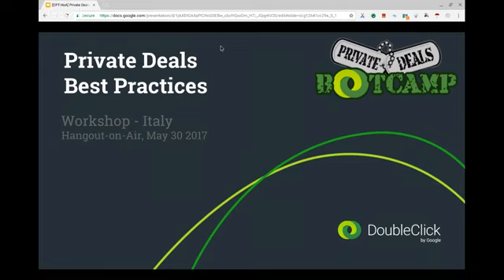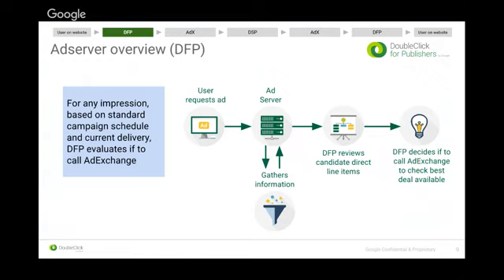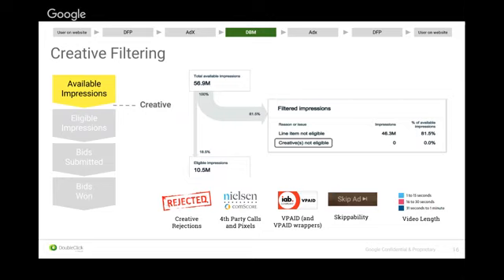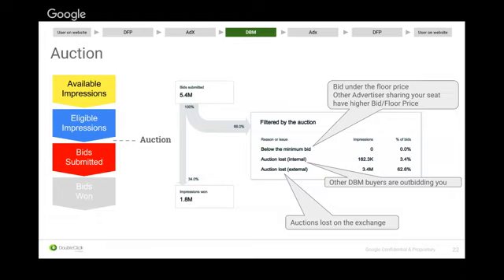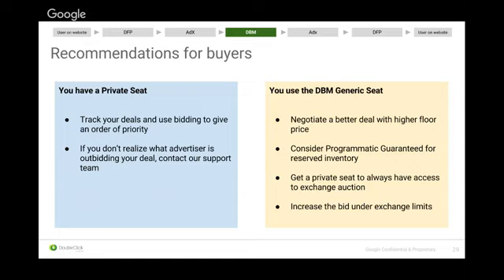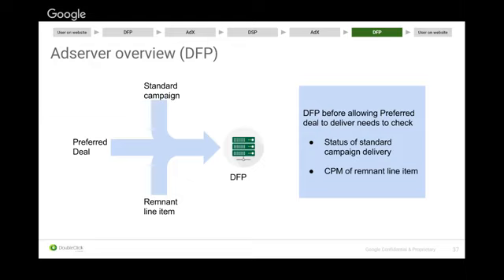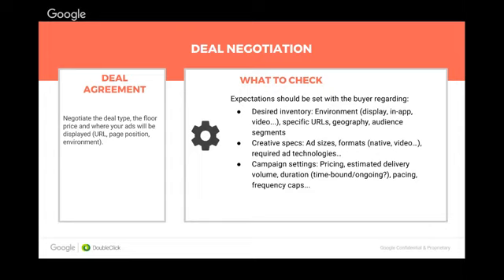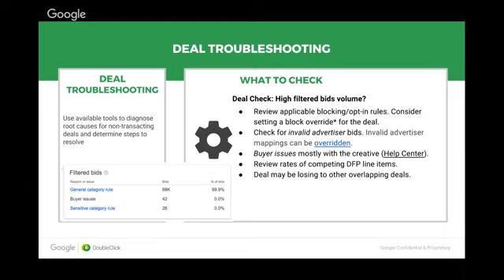Private Deals - Best Practices for buyers and publishers on Ad Exchange